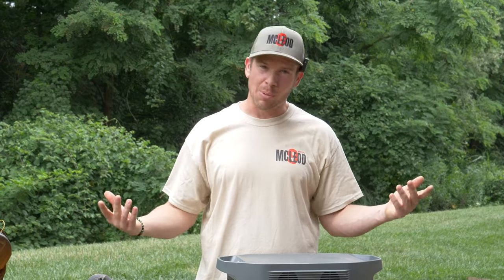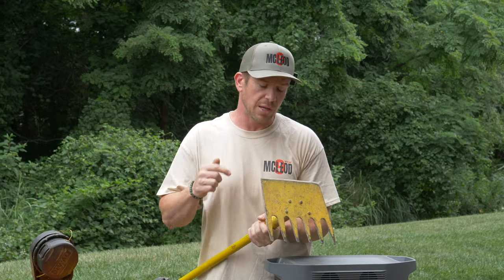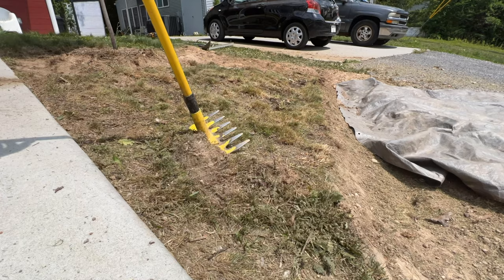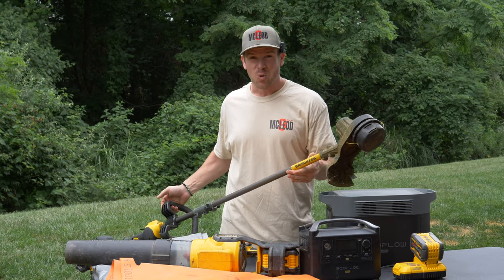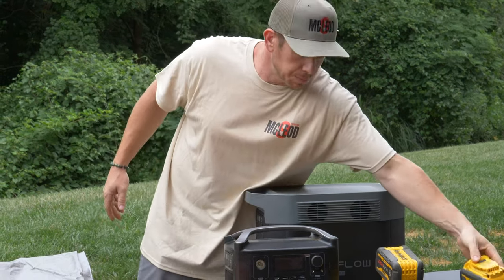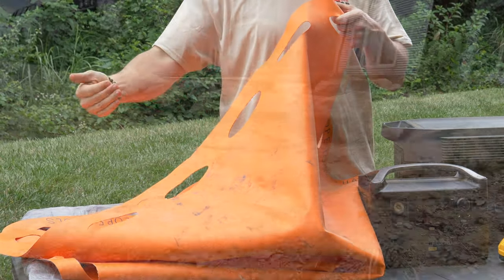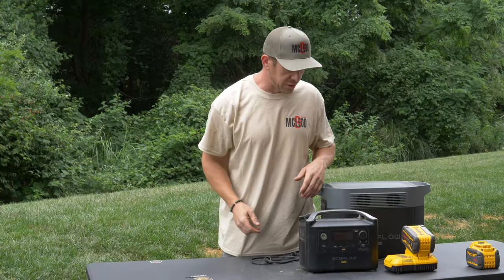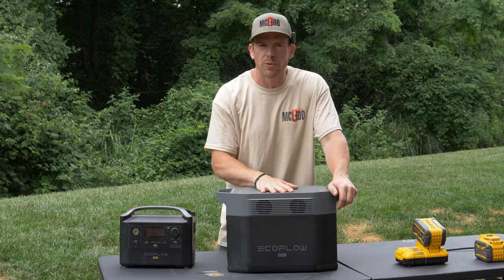Let’s make a Flower Bed to attract some Butterflies 🦋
Welcome the Channel. Today we are creating a dry-stack rock flower bed. This is about a Ton rock and and 2 scoops of mulch. These are Dewalt 60v volt tools. Power Supply is by EcoFlo
River power supply

Box Components
Flow L!fe
Vojekt Racing

 Gloves

clothing